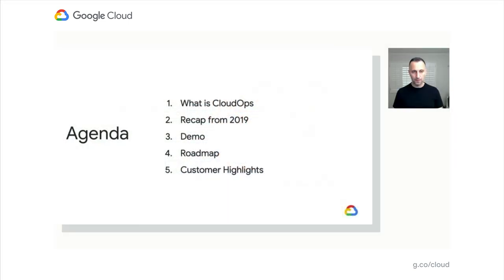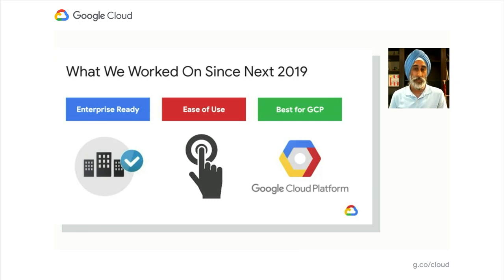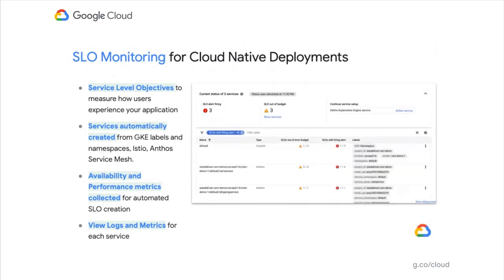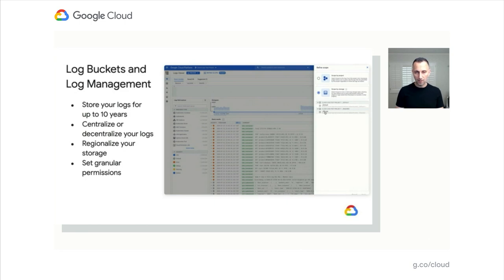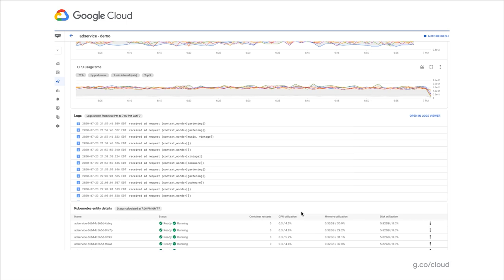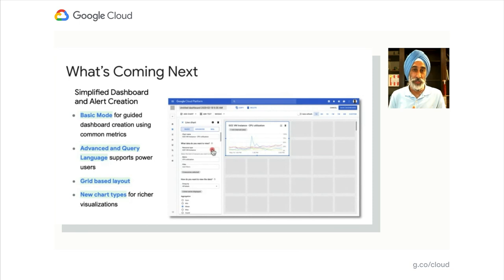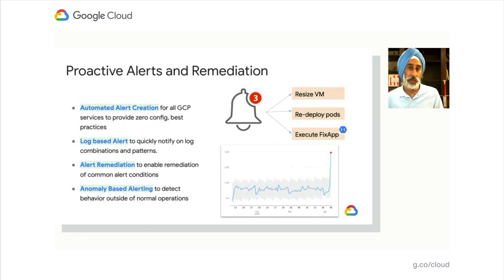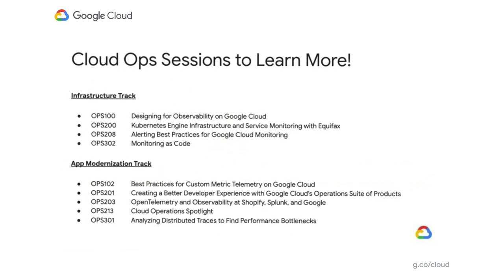Cloud operations spotlight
Learn what's new with Google Cloud operations management tools.

Speakers: Banjot Chanana, Rami Shalom

OPS213

event: Google Cloud Next 2020; re_ty: Publish; product: Cloud - Operations - Cloud Monitoring; fullname: Banjot Chanana, Rami Shalom;